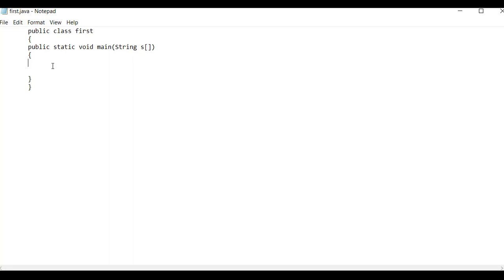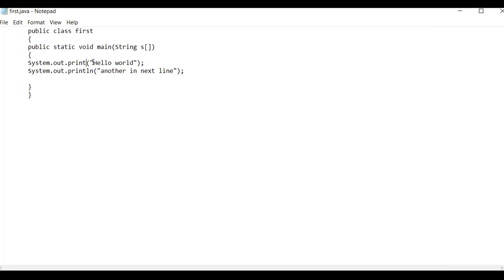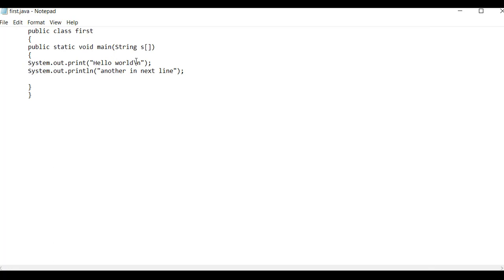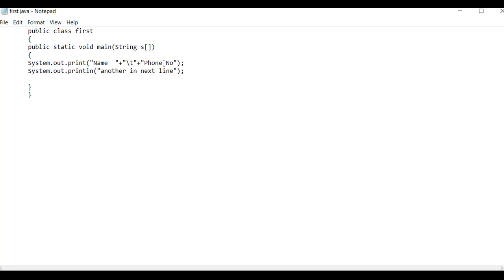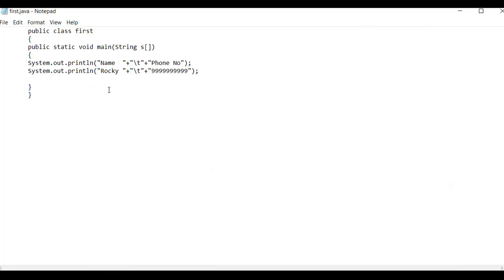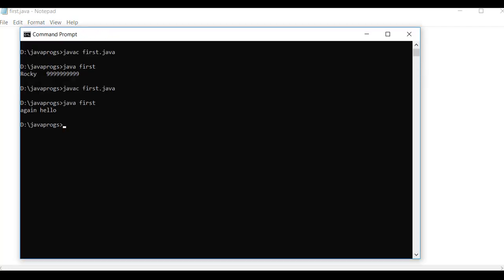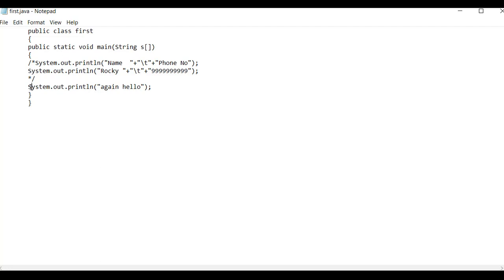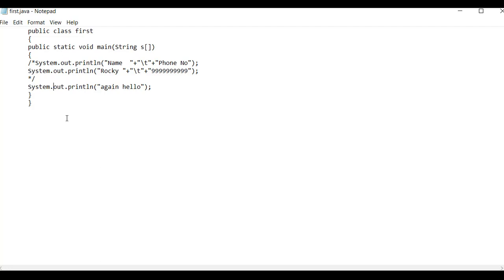Learn how to print console in java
how to print to console in java and what options we have in it